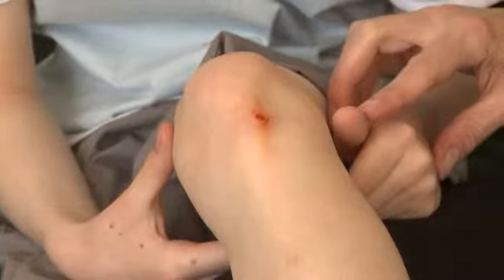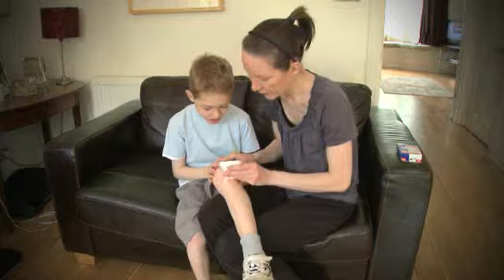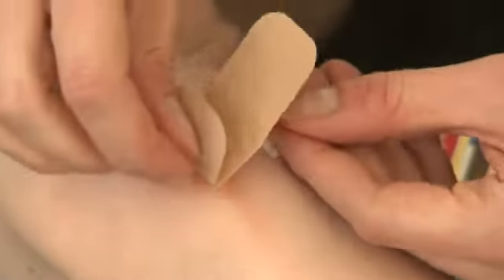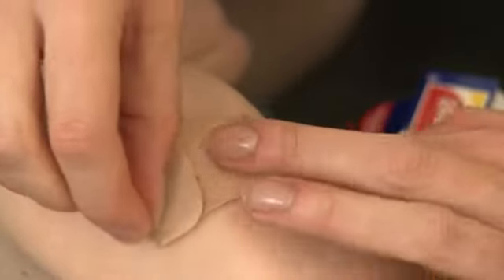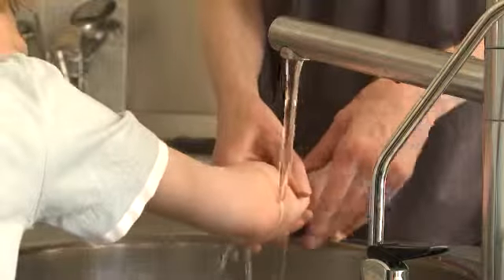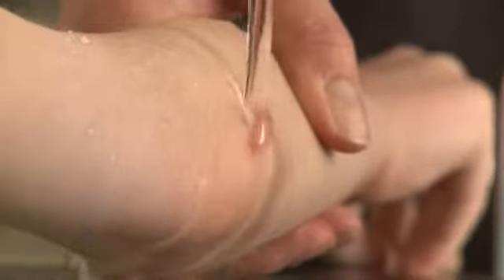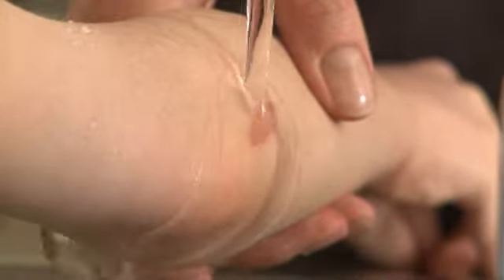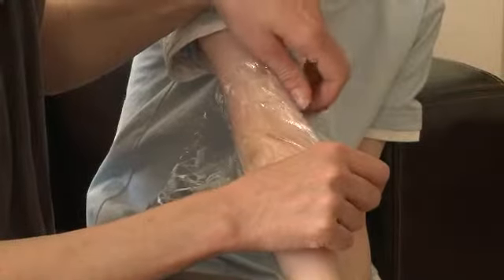Elastoplast 'First Aid for Children' with CBBC's Kirsten O'Brien (cuts & burns)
ROAD launches first aid awareness campaign with St John Ambulance for Elastoplast. Research revealed that parents, particularly fathers, are totally unprepared to tackle any kind of first aid crisis involving their children, based on on this insight, a series of expert flash cards and webclips for mums and dads were created available as downloads from the Elastoplast website.